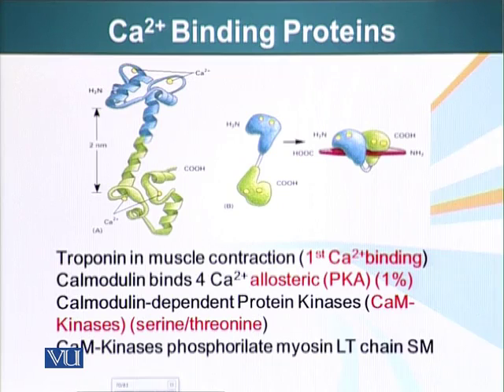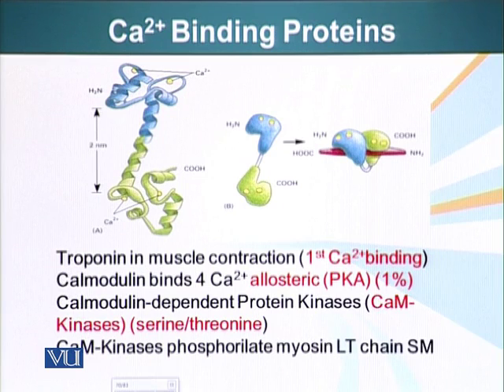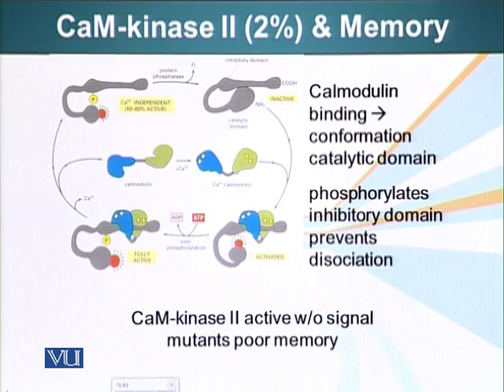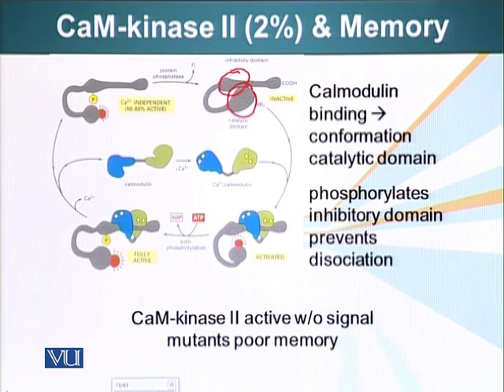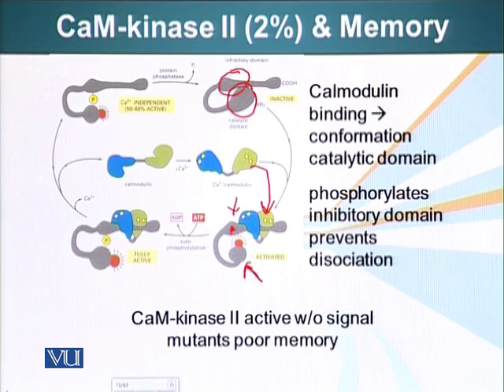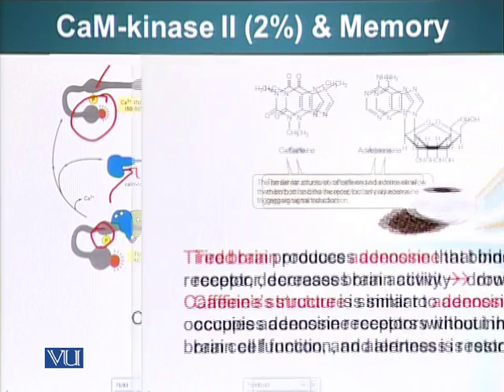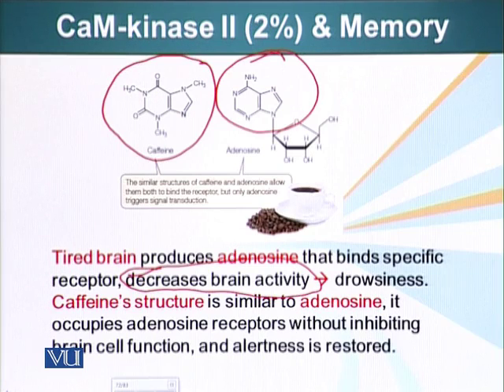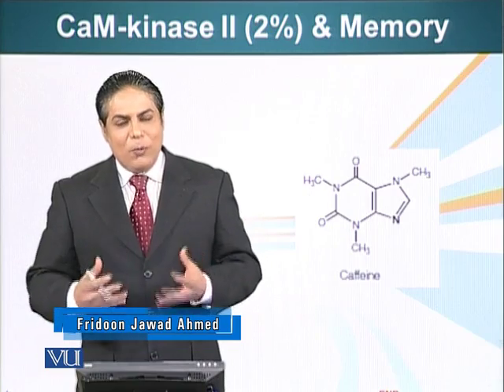BIO734_Topic054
Topic: 54